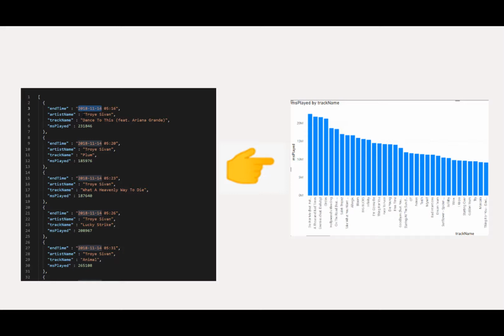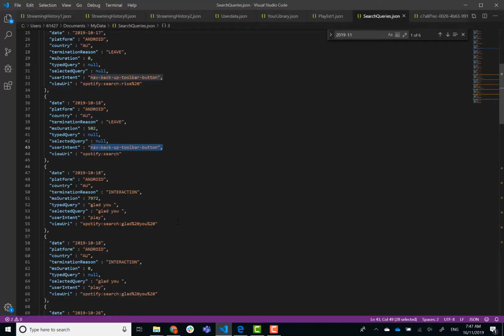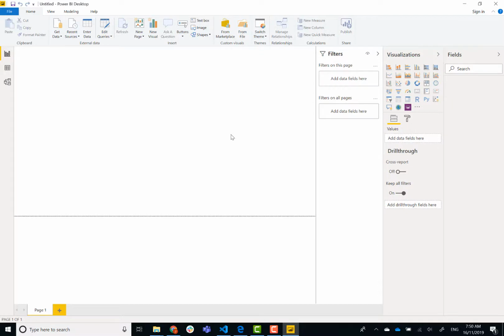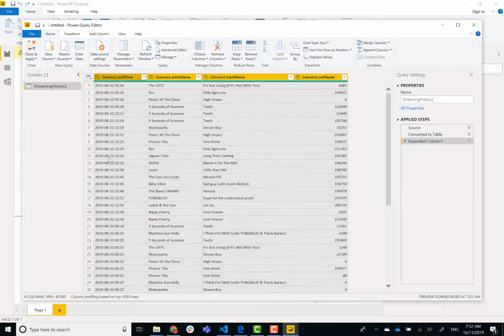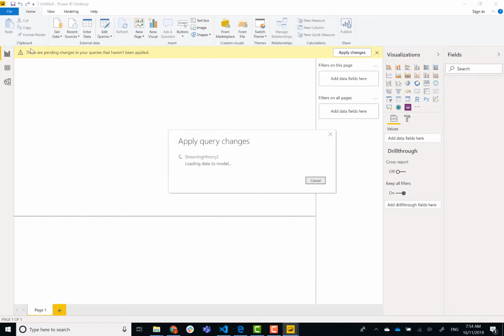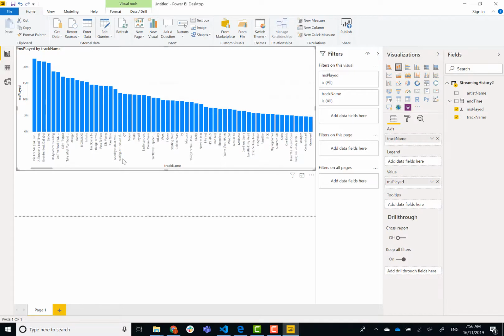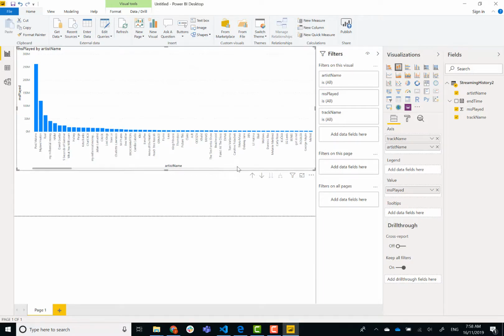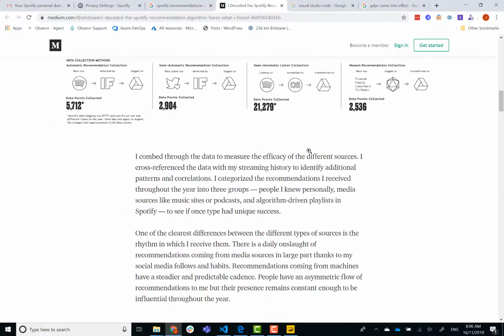UNBOXING DATA - Visualise your Spotify Data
This is Video 3 of the Spotify UNBOXING DATA series. In this video, we'll take the data we have exported and analysed, and use Microsoft Power BI to start visualising it.